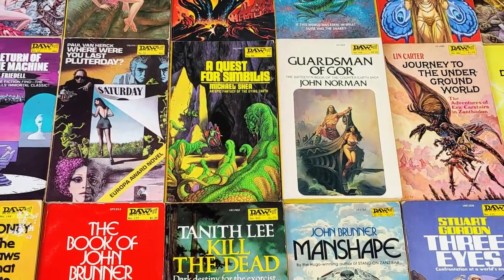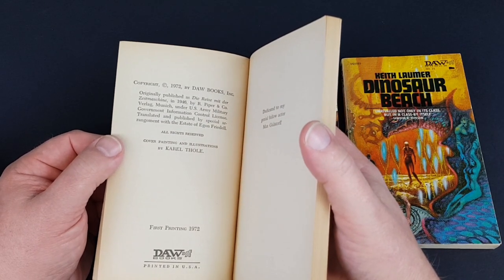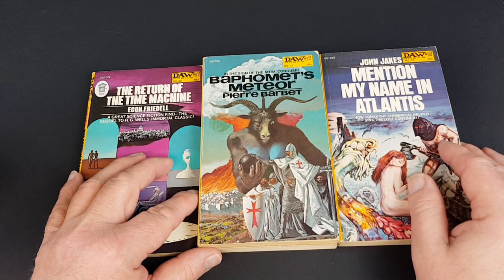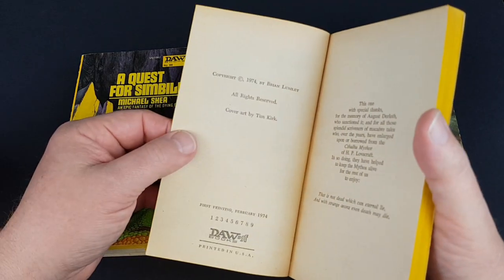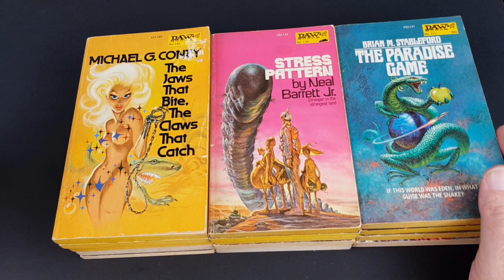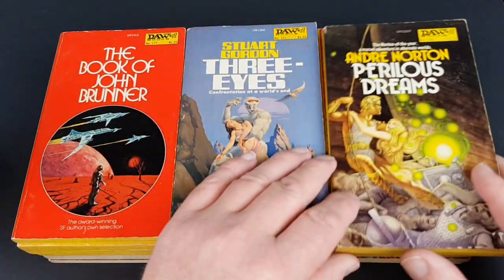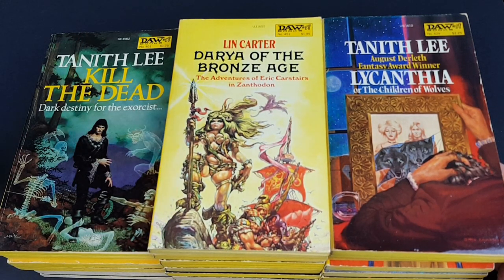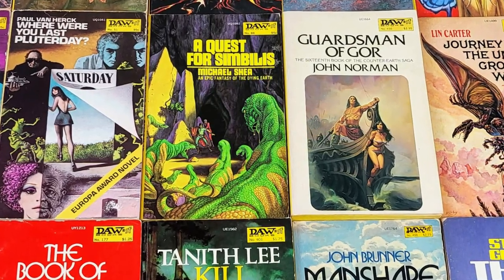25 - SUPREMELY Great - Vintage - DAW Paperback Book Jackets - Josh Kirby - Ken Kelly!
25 - SUPREMELY Great - Vintage - DAW Paperback Book Jackets - Josh Kirby - Ken Kelly!

In today's video I show you twenty-five superb vintage DAW Books paperback jackets that are truly outstanding. These were all pulled from the first five hundred titles and I feel really do the books justice.

Artists under the spotlight include; Josh Kirby, Karel Thole, H. J. Bruck, George Barr, Tim Kirk, Kelly Fraas, Michael Whelan, Jack Gaughan, Don Maitz, Paul Chadwick, Ken Kelly and David B. Mattingly.

I do hope you enjoy looking through these in detail. Let me know if you'd enjoy another 25.

FULL DISCLOSURE